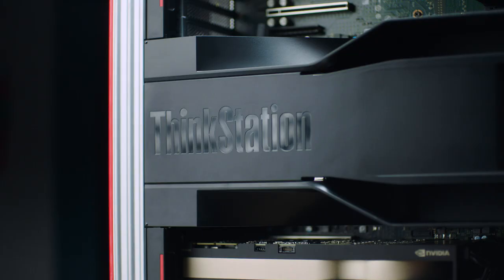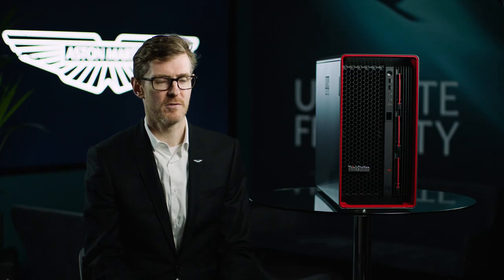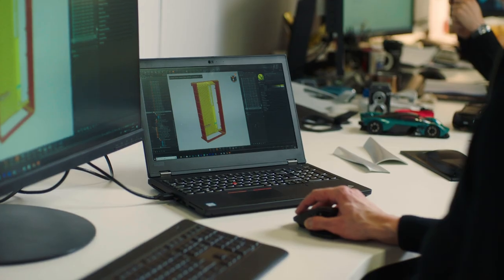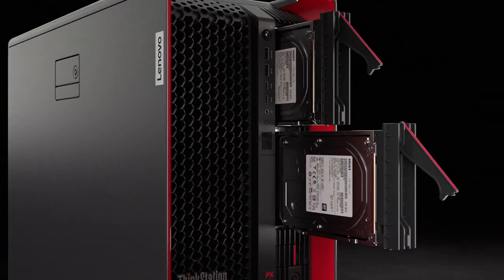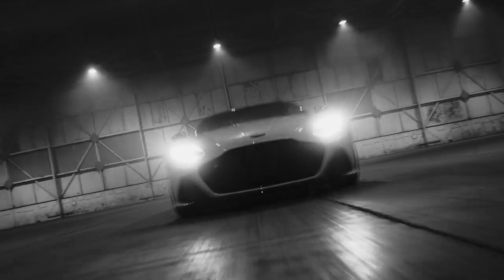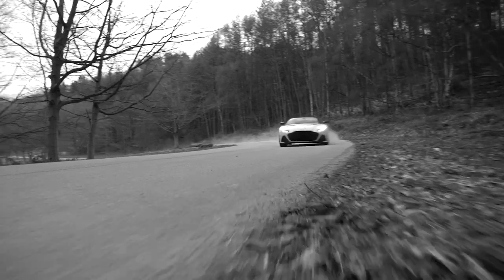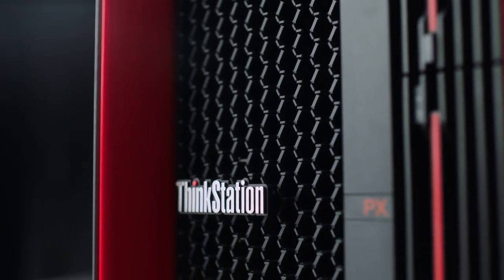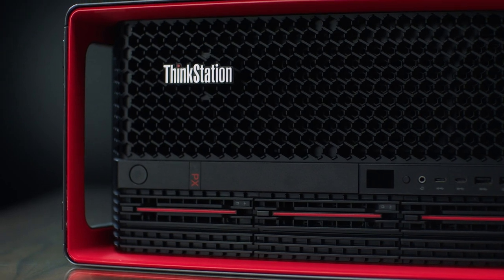Lenovo & Aston Martin: How We Co-designed the ThinkStation PX (2023)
Lenovo partnered with Aston Martin, the masters of iconic design and aerodynamics, to develop the most powerful workstation ever created, the Lenovo ThinkStation PX.

Designers from Lenovo and Aston Martin worked collaboratively to craft this ultimate performance machine featuring a groundbreaking new chassis with an advanced thermal architecture to push out maximum component performance and an iconic, modular design that offers more accessibility than ever before. Optimized for both desktops and data centers to run complex workflows seamlessly, the ThinkStation PX is the engine to power your potential.

Watch to learn how the design collaboration sought to reflect Lenovo’s iconic red design language, provide the highest possible performance, and enable new levels of customization never seen before.